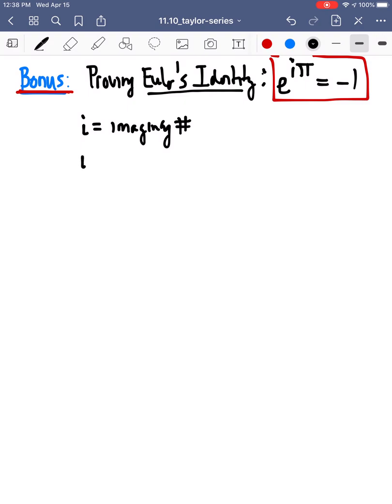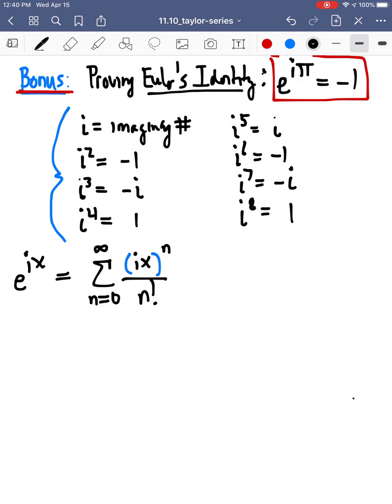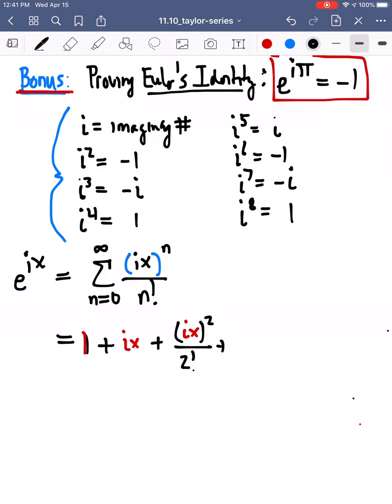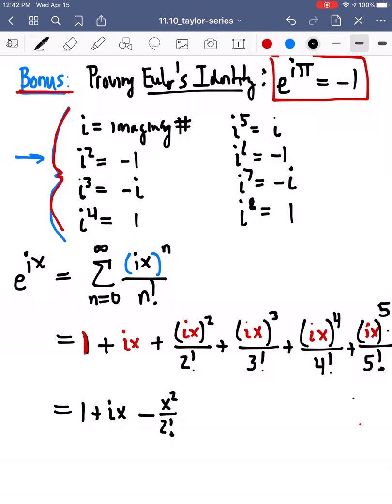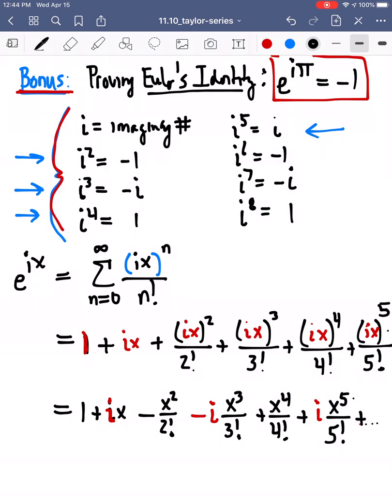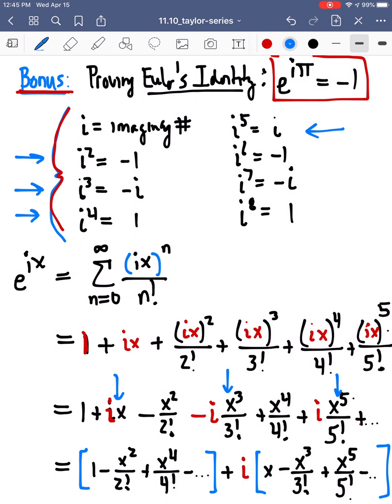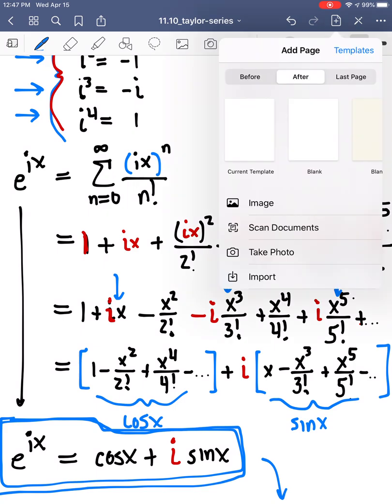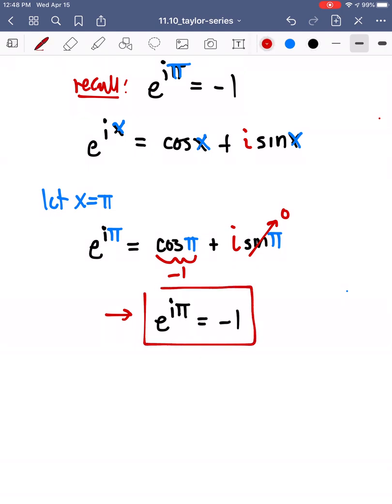11.10 *BONUS* Proving Euler's Identity Using Taylor Series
In this video we will use (1) facts about the imaginary number "i" and (2) the Taylor Series for e^x as well as (3) the Taylor Series for sin(x) and cos(x) to prove Euler's Identity:

e^(i*pi) = -1

by first showing

e^(ix) = cos(x) + i*sin(x)